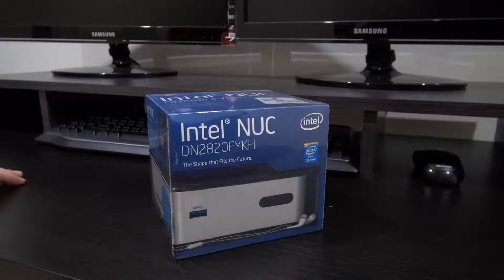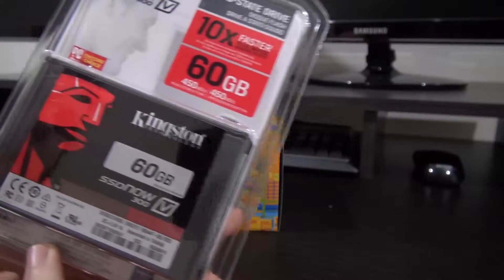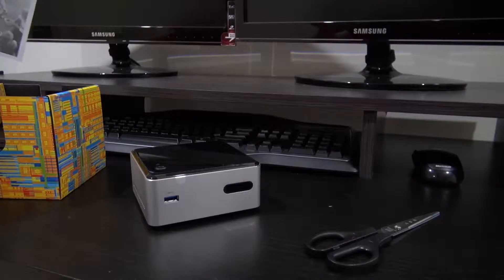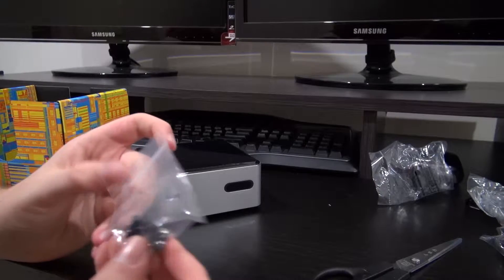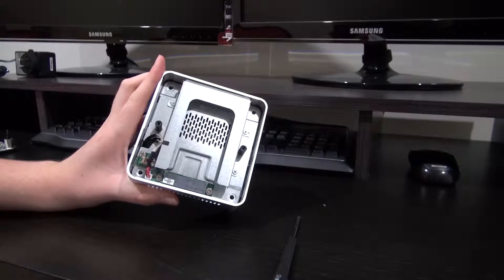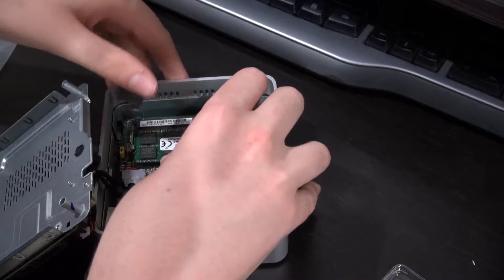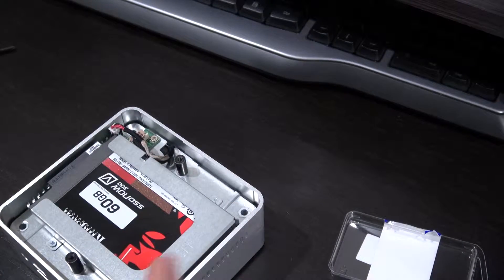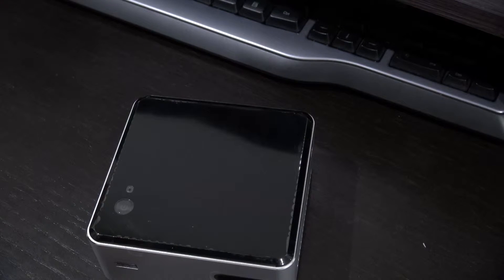Intel NUC Unboxing | Installing Ram & SSD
Here i am, unboxing and installing ram and SSD. this is the same version as the nuc shown in the previous video, however this nuc has a 60Gb SSD rather than a 120Gb SSD.